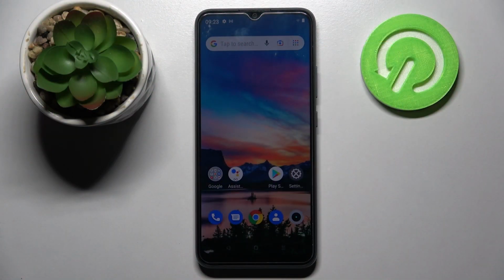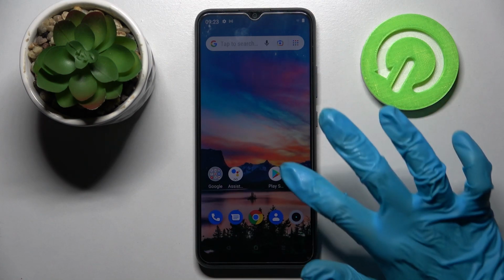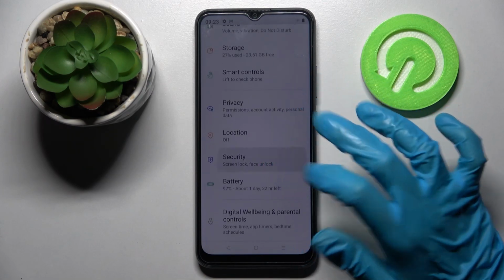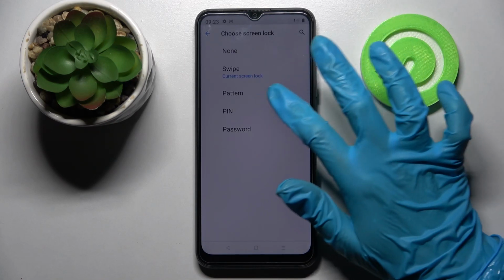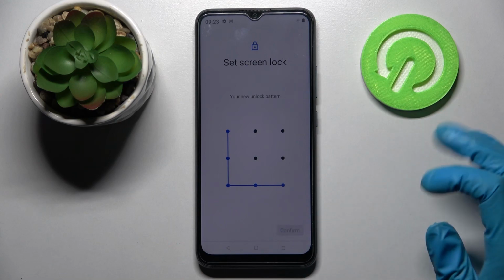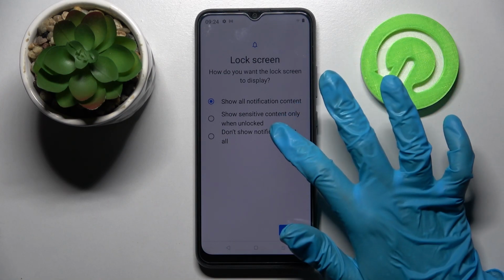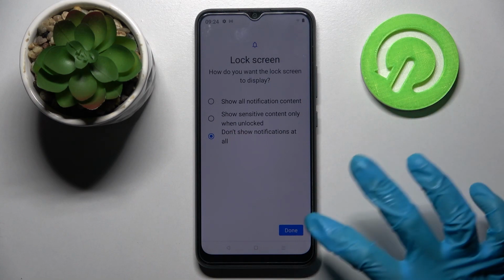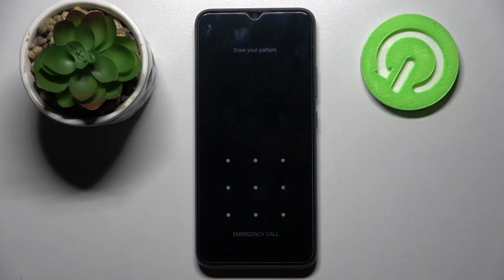REALME C11 2021 and Screen Lock Setting - Add Screen Protection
Find out more about REALME C11 2021:
If your REALME C11 2021 phone still doesn't have any screen protection - hurry up to add a Screen Lock to this device. We will help you with this by demonstrating how to add all of the possible unlocking options: Pattern, PIN-Code, Password, Swipe and other unlock methods. So please, share your insight - was this option helpful to you? We take every opinion into consideration. Thank you!

How to Add Screen Lock on REALME C11 2021? How to Add Screen Lock Method? How to Add Pattern Lock on REALME C11 2021? How to Add PIN-Code on REALME C11 2021? How to Add Password Protection on REALME C11 2021? How to Manage Security Settings on REALME C11 2021? How to Manage Lock Screen Settings on REALME C11 2021? How to Add Swipe to Unlock REALME C11 2021?